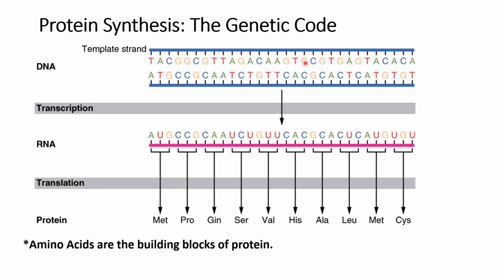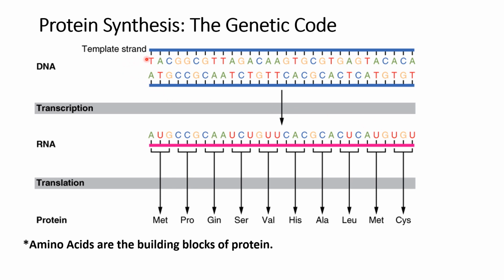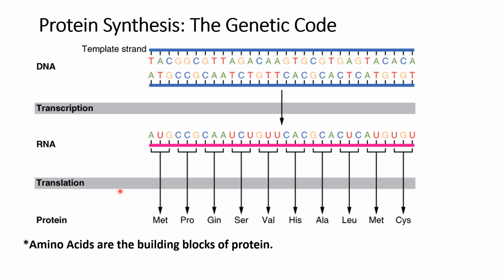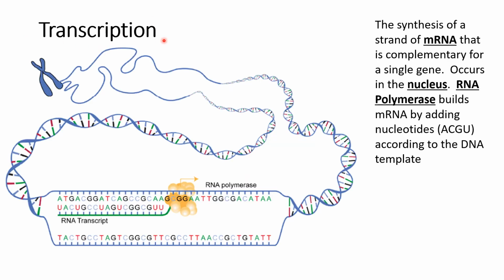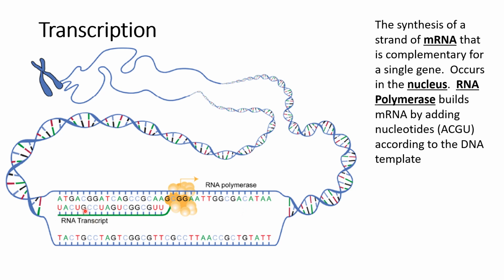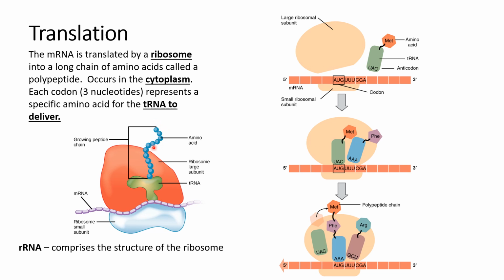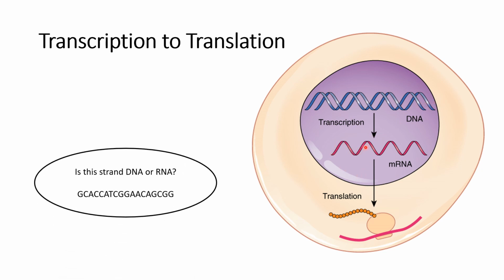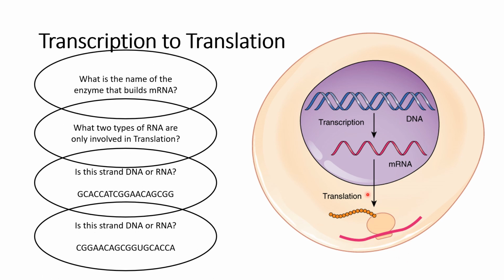Chapter 3E Protein Synthesis